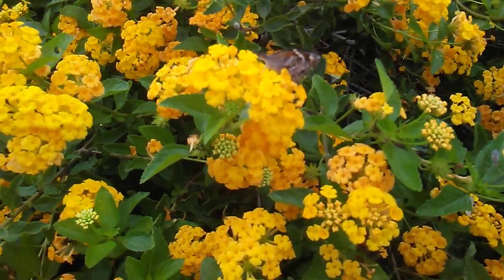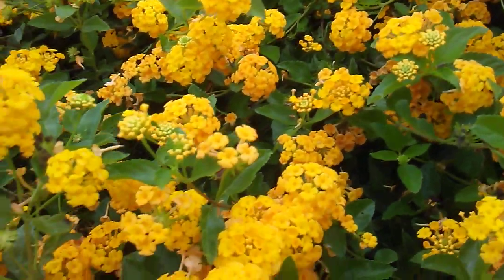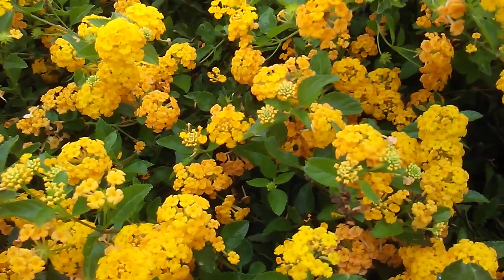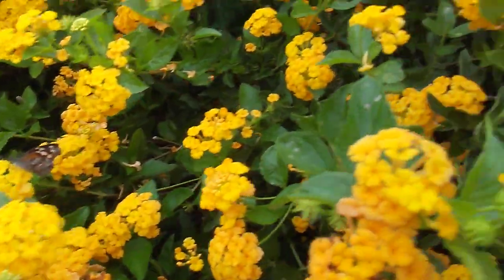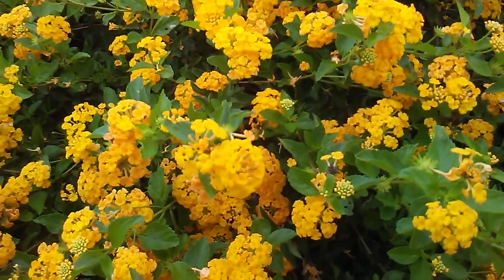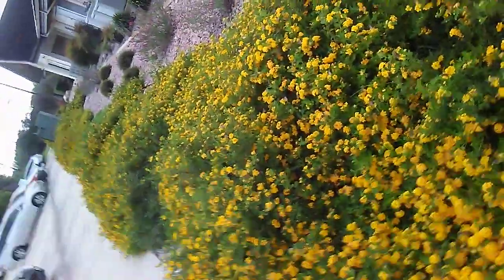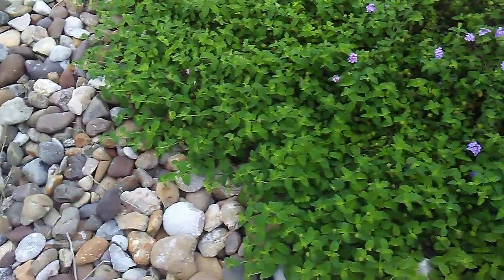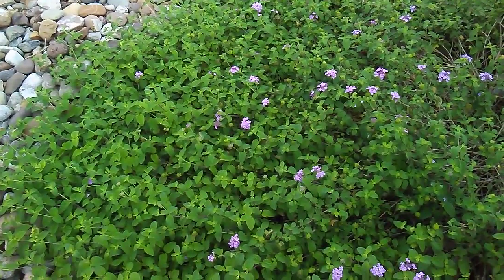Second look at the yellow lantana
Found more butterflies hanging around the secret yellow lantana patch. We actually bought a variety that was called Dallas Red lantana.